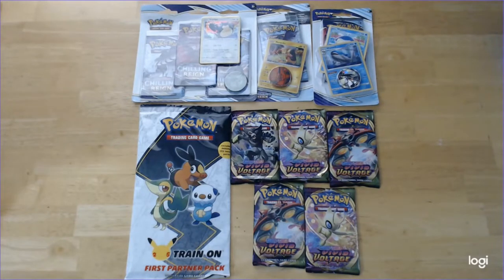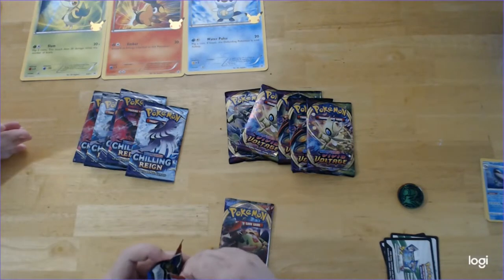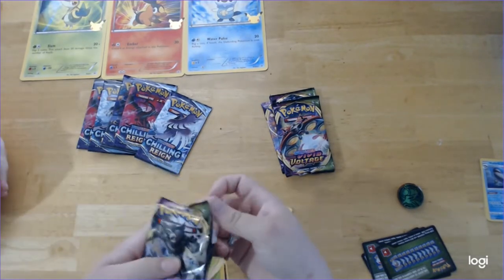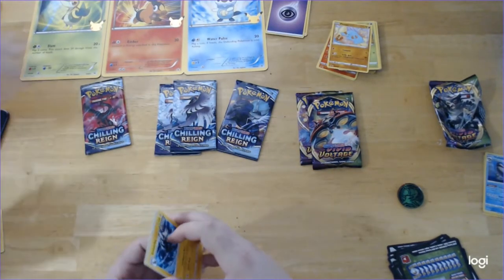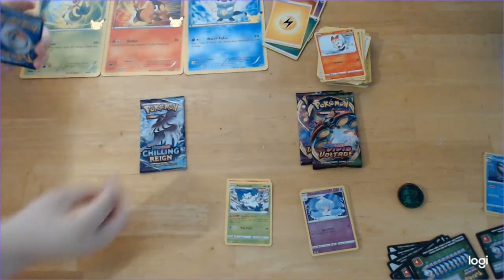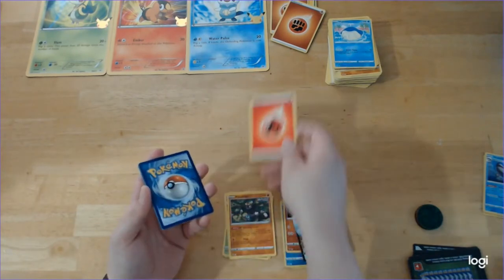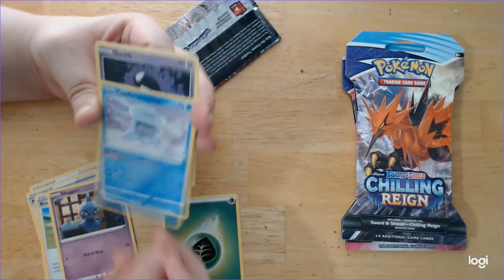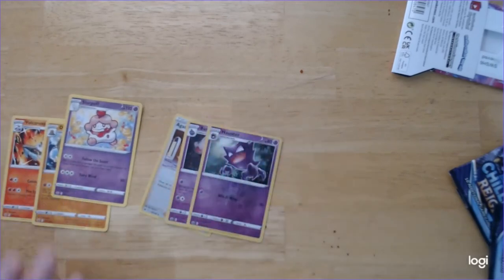BONUS 2-IN-1 VIDEO! Francis & Xia Unpack Pokémon TCG Chilling Reign (& others)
I had slowly amassed these packs over a week or so, and since Aaron is out of town, I decided to have Xiavania help me crack these packs. Plus she's more into the Pokémon TCG than Aaron anyway. The second video was made after a very scary thing happened today: a wasp got into our house from a teeny crack in the window! I zipped out to get wasp killer, and found even MORE cards! Hope you enjoy! More to come soon!